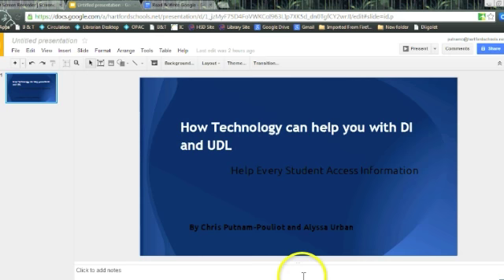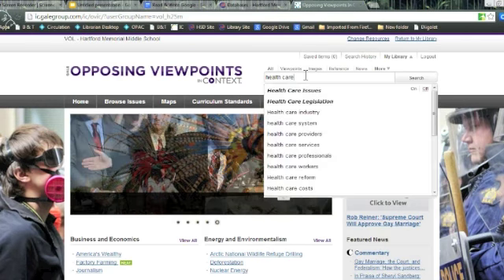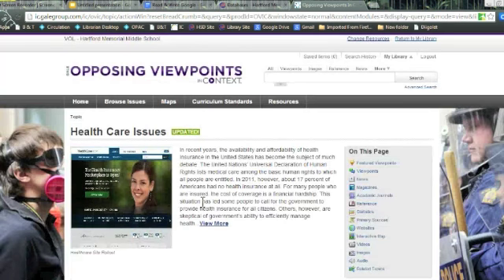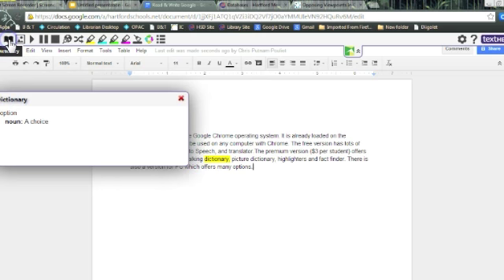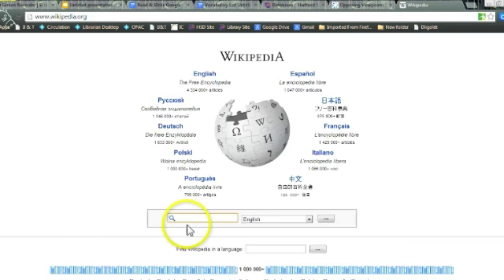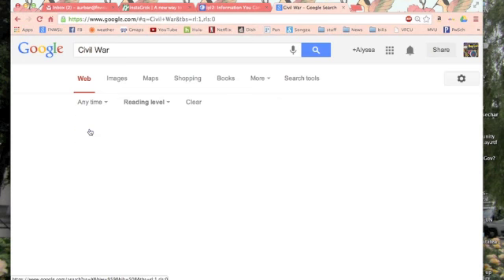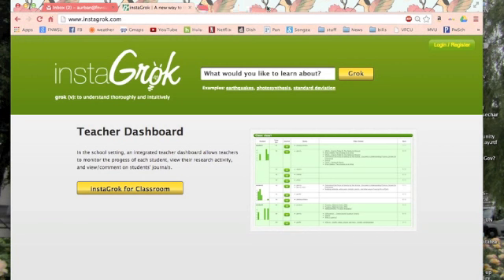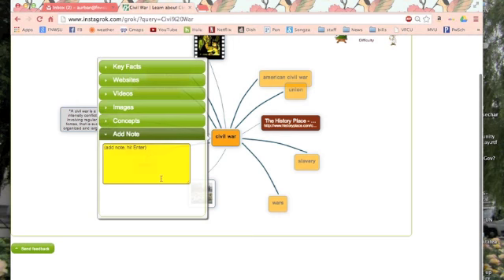Research Tools Podcast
An overview of some basic online tools to assist students in research completed for a UVM grad course Differentiation and Technology